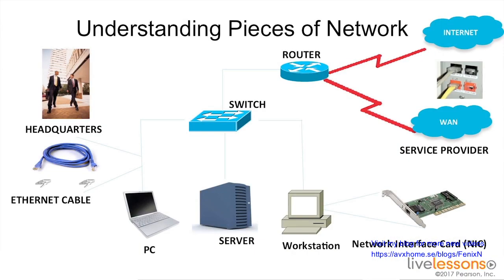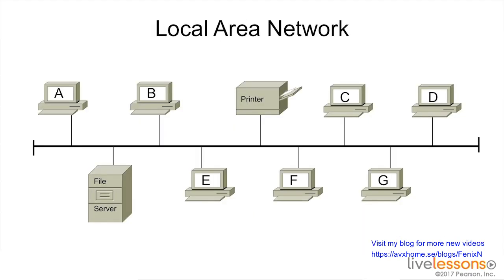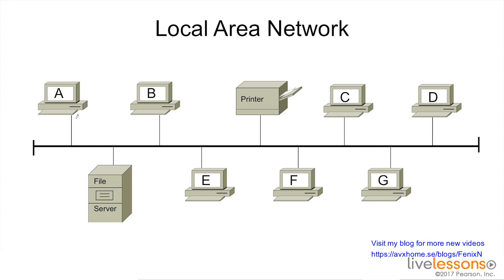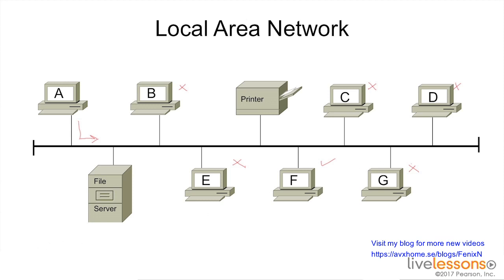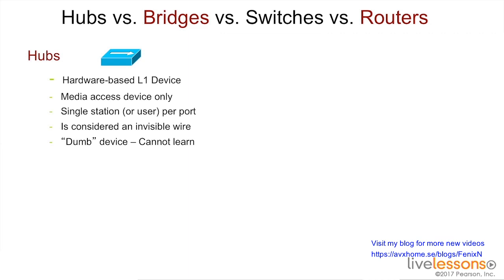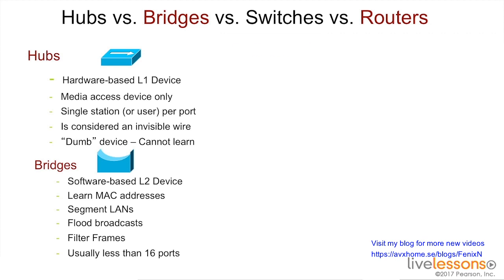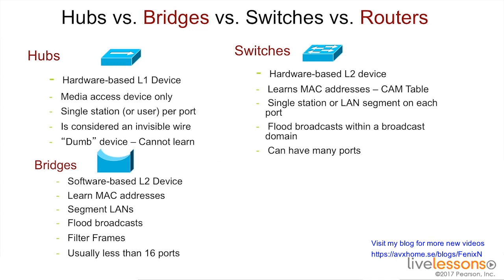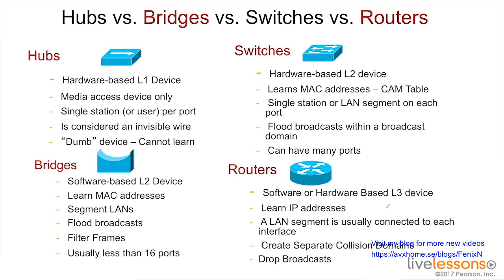1 3 How to Interpret Network Diagrams CCNA Data Center DCI